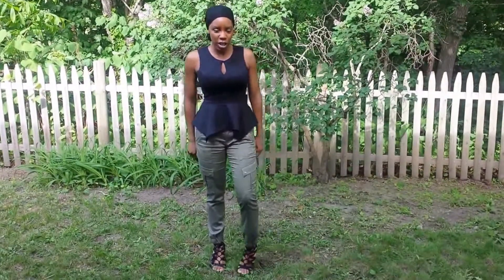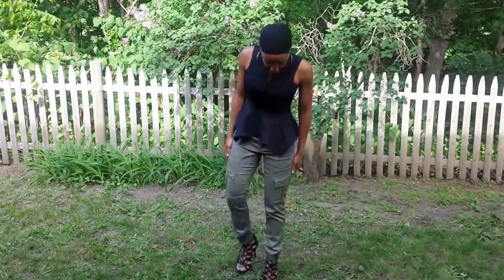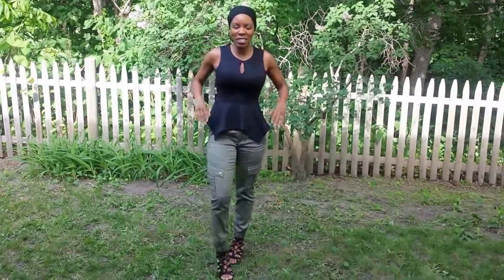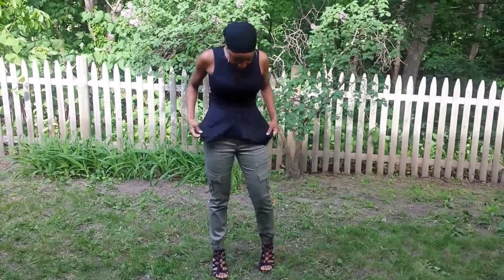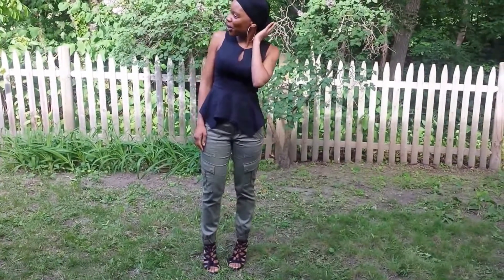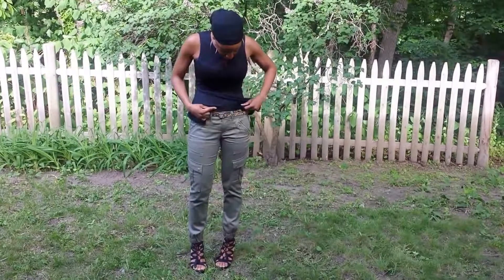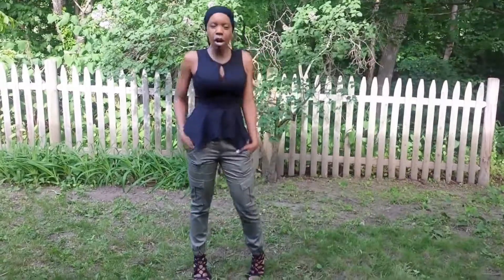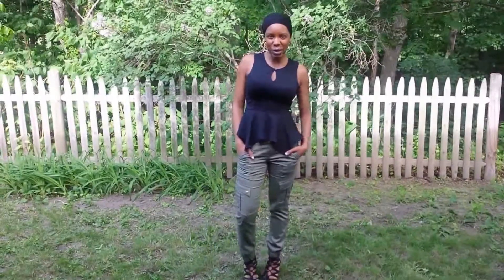Peplum Top & Olive Cargo Pants OOTD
This is one of my favorite looks!! I wanted to go for a semi-casual look, so I wore olive green cargo pants with black strappy heels. I wore a textured peplum top to give it some flair!!